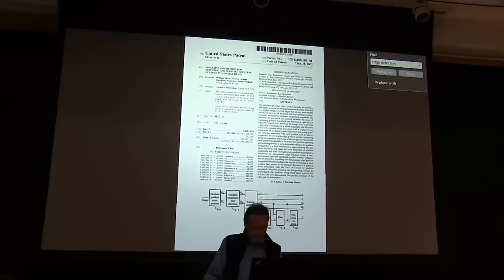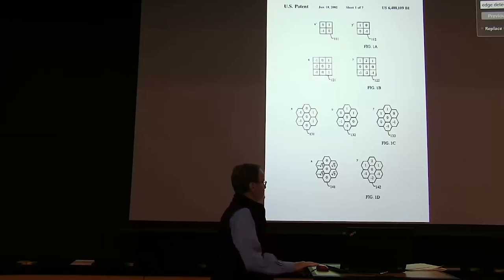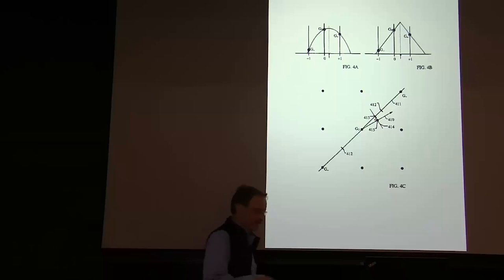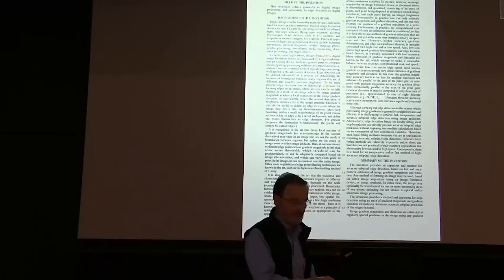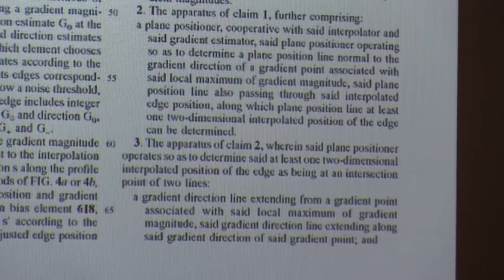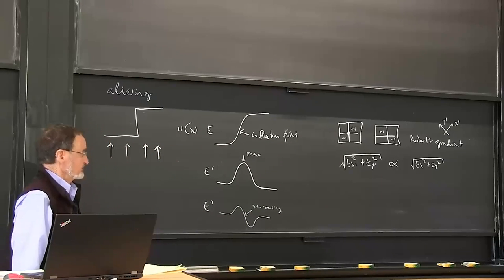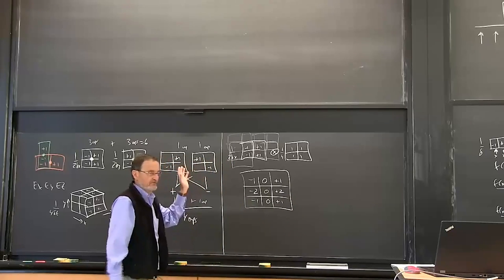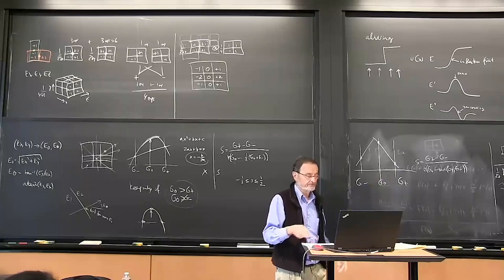Lecture 11: Edge Detection, Subpixel Position, CORDIC, Line Detection (US 6,408,109)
In this lecture, we will introduce some discussion on how patents work, their stipulations, and make our discussion explicit by looking at a patent case study with sub-pixel accuracy edge detection. We discuss US patent 6,408,109.